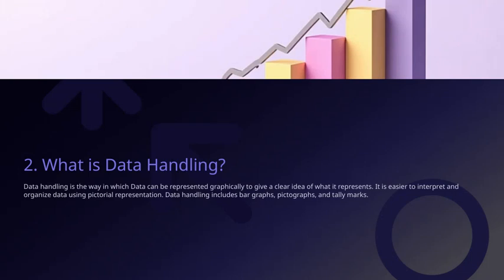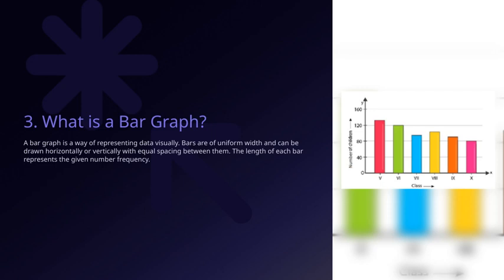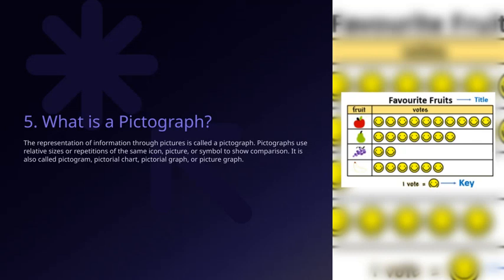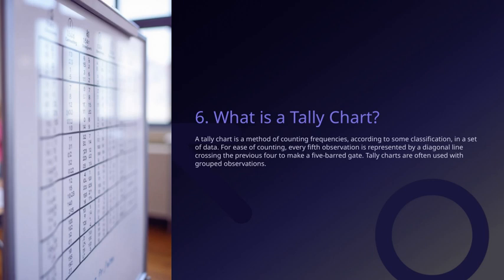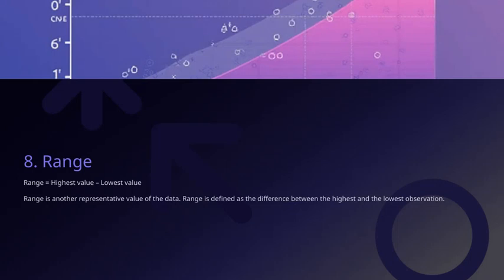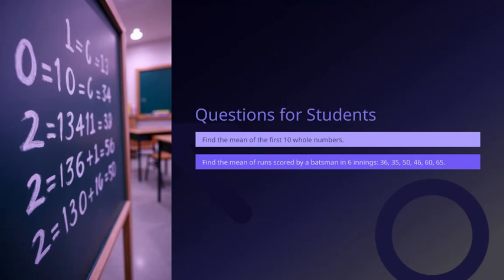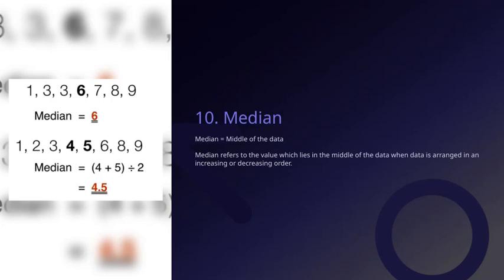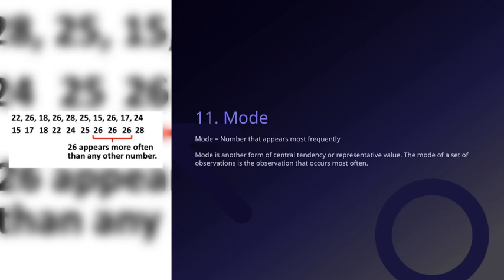Class 7 MATHS | Data Handling | Complete Tutorial | ELCAAS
"In this video, we explain Data Handling for Class 7 MATHS in a clear and easy-to-understand manner.